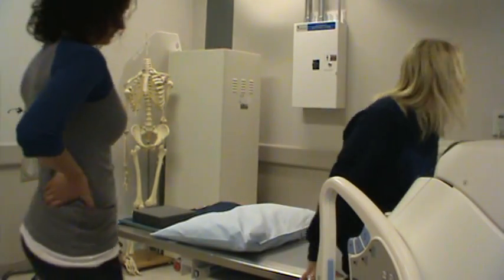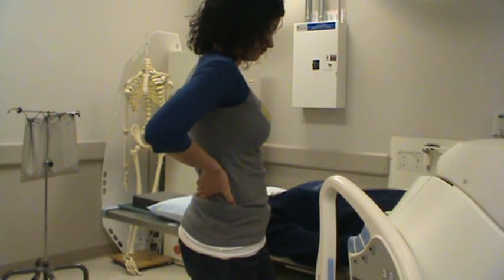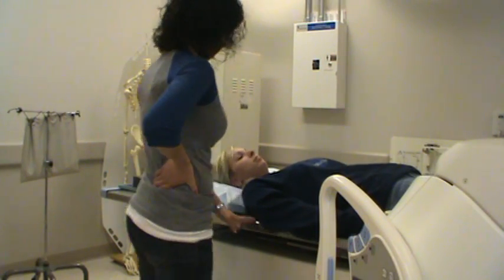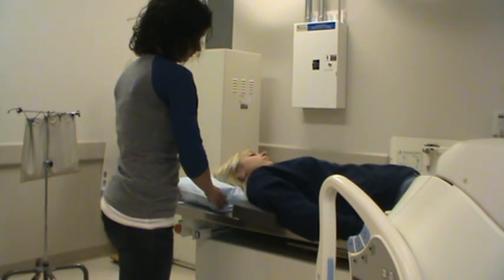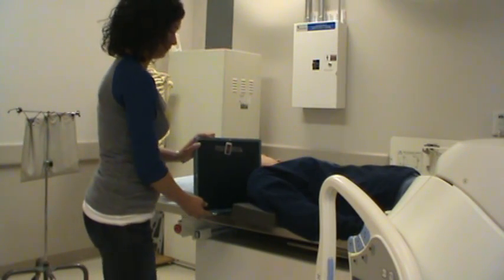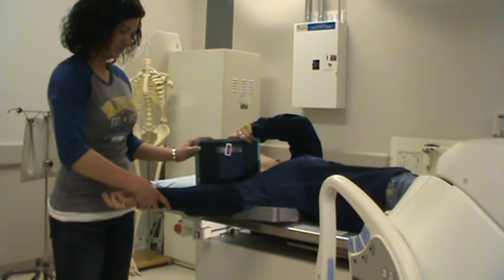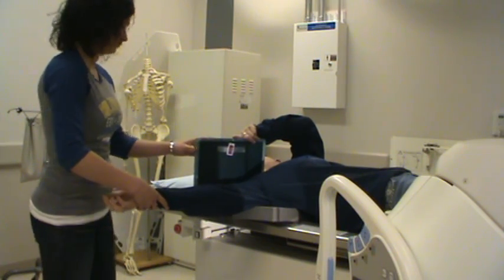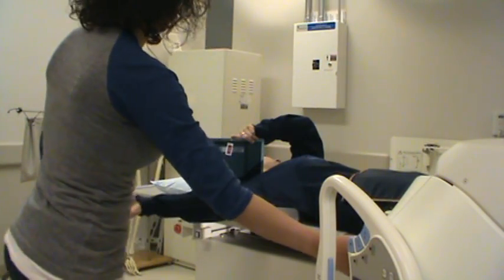Axial Shoulder (inferosuperior)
Shoulder Positioning